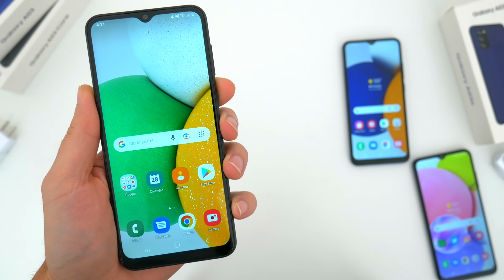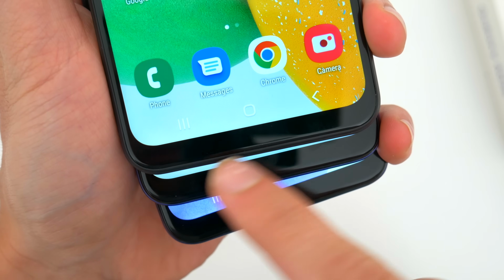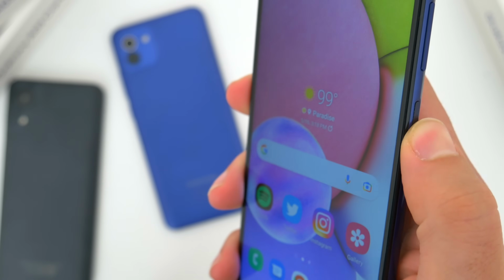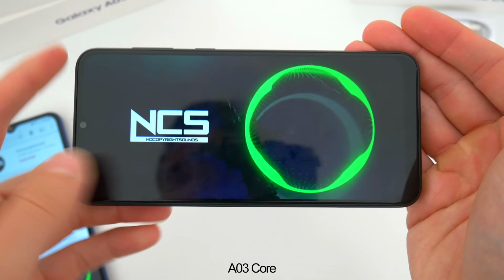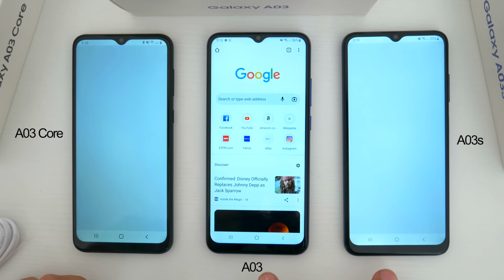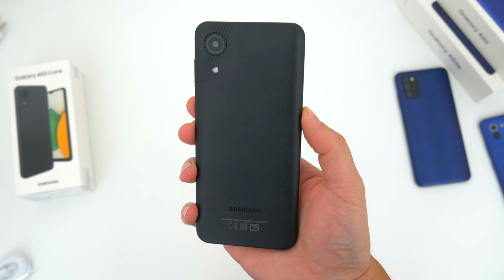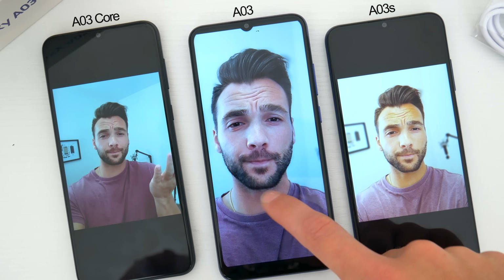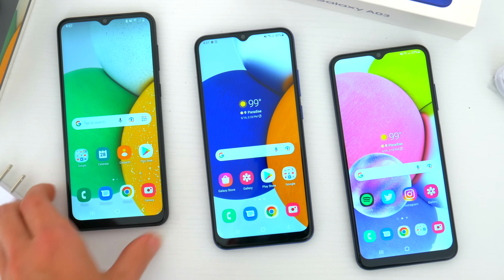Samsung A03 Core vs A03 vs A03s Comparison! What's The Difference?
↘️ Product Links!
A03 Core on Amazon
A03 on Amazon
A03s on Amazon

0:00 Intro
0:48 Pricing & Regions
1:58 Size Comparison
2:37 Design & Build
3:30 Physical Features
4:31 Display Comparison
6:00 Speaker Tests
6:53 Specs & Performance Tests
9:19 Battery & Charging
10:29 Camera Comparison & Pics
13:07 Summary